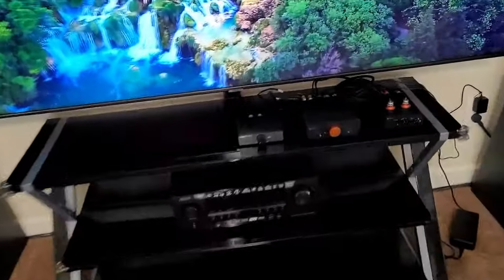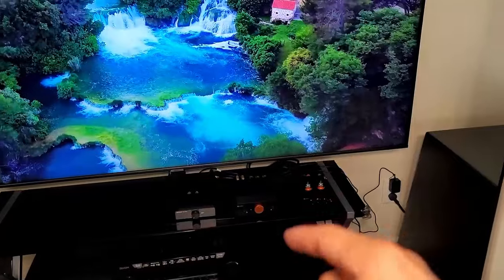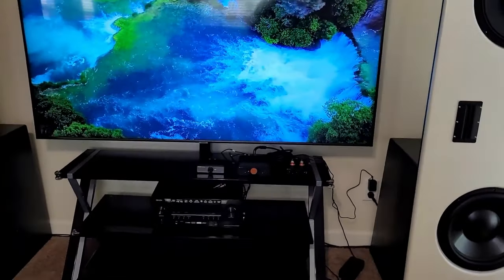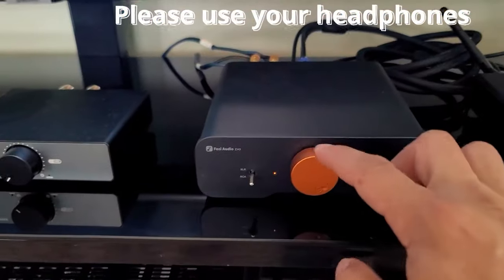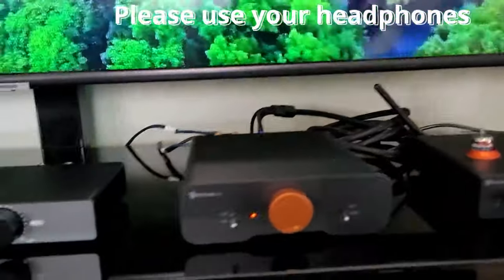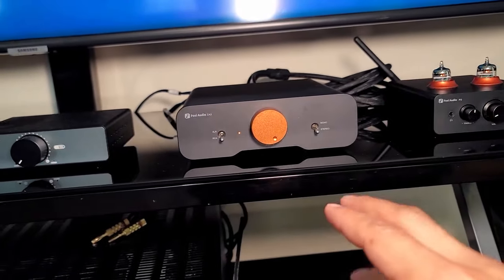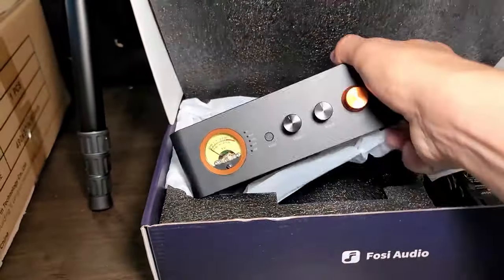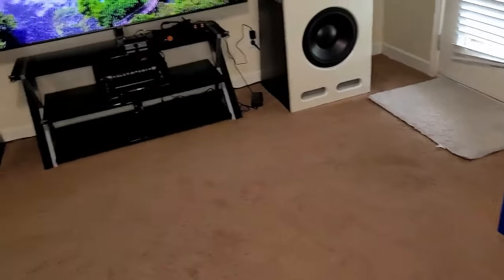Cheap vs Expensive: Which Fosi Amplifier is Best for Your Home? | Find the Top Budget Stereo..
Welcome to LIFE IN SPEED! In this video, I put three of the best budget stereo amplifiers to the test to find out which one is perfect for your home audio setup. We’ll look at options including the Fosi Audio P3 Tube Preamp, Fosi Audio ZA3 Balanced Stereo Amplifier, and Fosi Audio BT20A Pro Bluetooth amplifier. Whether you're looking for a stereo amplifier with Bluetooth, a 2-channel power amplifier for home audio, or the best amplifier for ceiling speakers, this video is for you!

Amplifiers Covered:

Fosi Audio P3 Tube Preamp: Compact design with robust sound quality.
Fosi Audio ZA3 Balanced Stereo Amplifier: Offers a great balance between performance and price.
Fosi Audio BT20A Pro Bluetooth: Perfect for those looking for a stereo amplifier with Bluetooth capability.
What You’ll See in This Video:

Unboxing and First Impressions: A look at the build quality and features of these amplifiers, including models that work great as a 6 zone multi-room amplifier.
Setup and Installation: Step-by-step guidance on how to set up each amplifier.
Sound Test: Testing with different genres to find out which amplifier is best for ceiling speakers and provides the clearest sound.
Feature Comparison: Evaluating the connectivity options, controls, and unique features, like those found in the best small amplifier for ceiling speakers.
Final Verdict: After detailed comparison, I’ll reveal which amplifier provides the best value for money and could be considered the best budget stereo amplifier for home use.
Why You Should Watch: Save time and money by getting an honest, comprehensive review of three popular amplifiers. Whether you're searching for best quality amplifier boards at the best price or just the best fit for your home audio system, we’ve got you covered.

👉Unleashing Sonic Brilliance: Fosi Audio BT30D Pro Hi-Fi 2.1 Amplifier In-Depth Review and Sound Test Urial

👉🔥 Epic Audio Showdown! Arylic S10 WiFi & Bluetooth 5.0 DAC vs. AIYIMA A01 Bluetooth 5.1 Power Amp 🎶 Urial

✅  About SPEED LIFE Mike Angels.

Welcome to LIFE IN SPEED- Your All-In-One Hub for Men's Interests! 🚗📱🔫

Discover a world of cars, electronics, guns, and everything that piques the modern man's curiosity. We've got you covered with:

🚗 **Car Reviews**: In-depth insights, road tests, and comparisons for auto enthusiasts.

📱 **Tech Spotlights**: Stay updated on the latest gadgets, gaming gear, and smart tech.

🔫 **Firearms Insights**: Dive into the world of guns with reviews, safety tips, and discussions.

👨‍🔧 **DIY & Lifestyle**: Explore DIY projects, grooming tips, and adventurous hobbies.

🚀 **Epic Adventures**: Join us for thrilling outdoor escapades and travel experiences.

Hashtags and Keywords

© LIFE IN SPEED Mike Angels